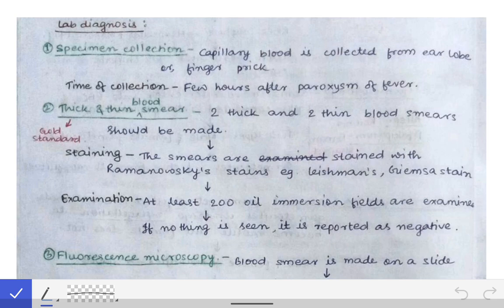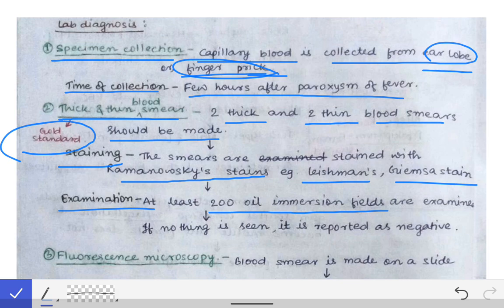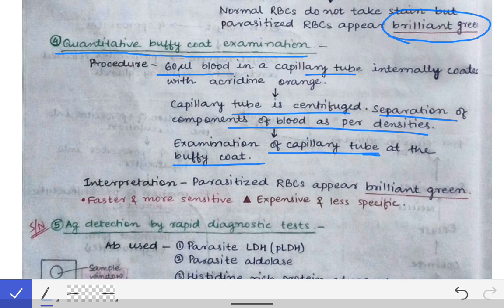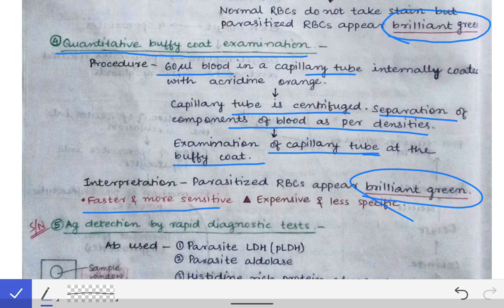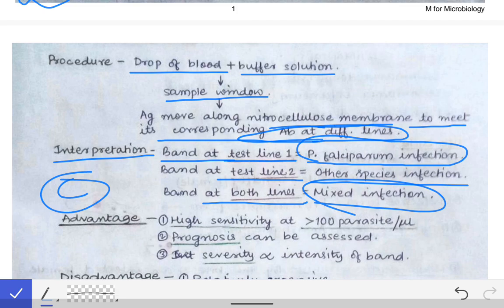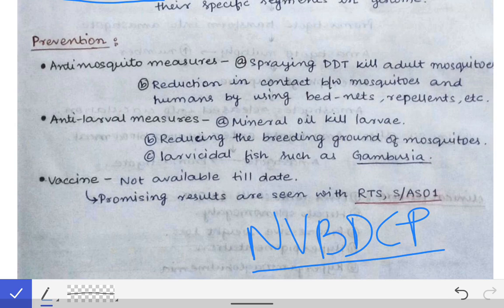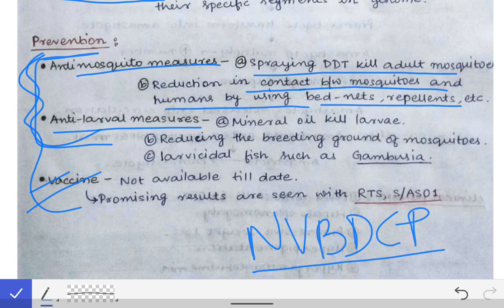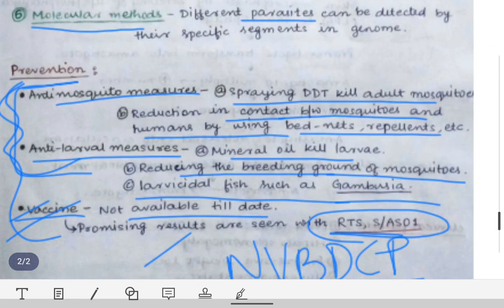Malaria | Part -2 | Laboratory diagnosis of malaria | Prevention and control of malaria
This is the 2nd part of malaria lecture , including 1️⃣ lab diagnosis of malaria and a very important topic i.e. 2️⃣ prevention and control of malaria which is asked very commonly almost every year now in one or another way .